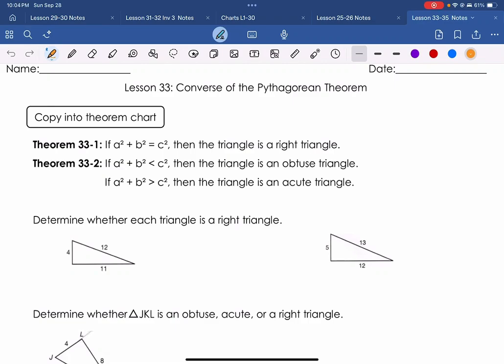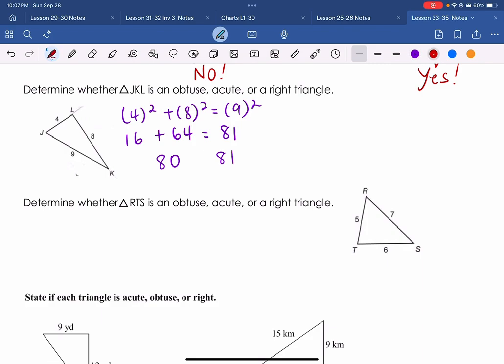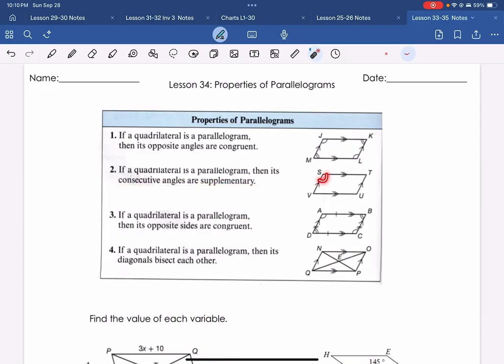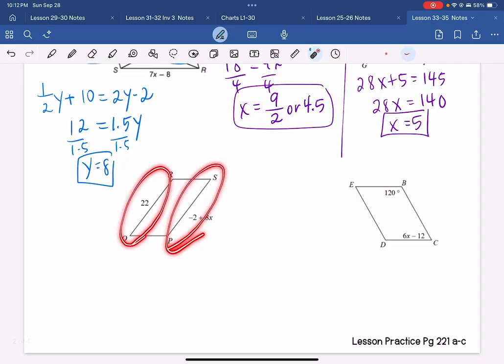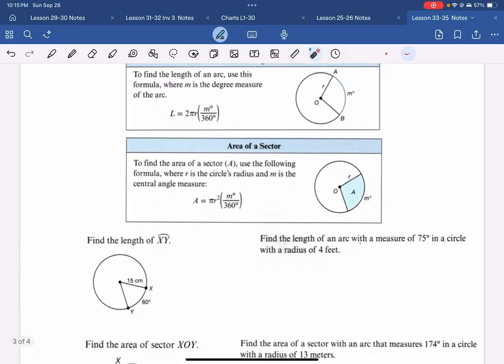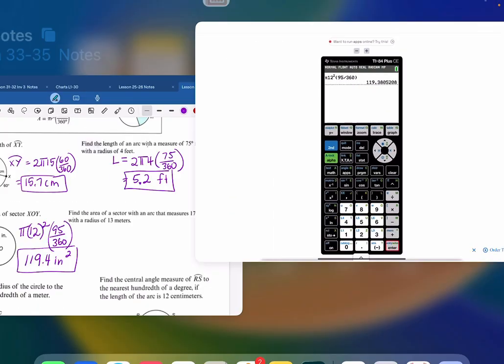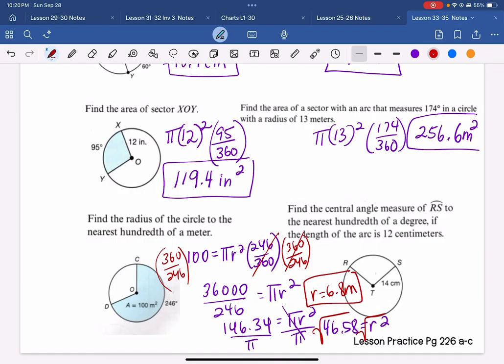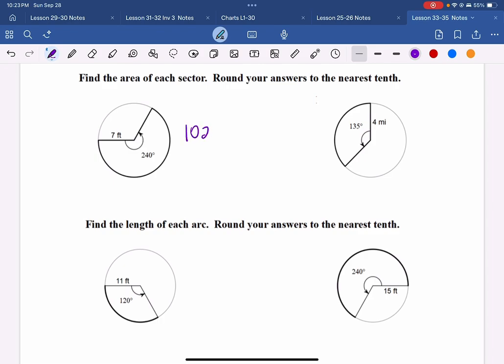Saxon Geometry Lessons 33 34 35